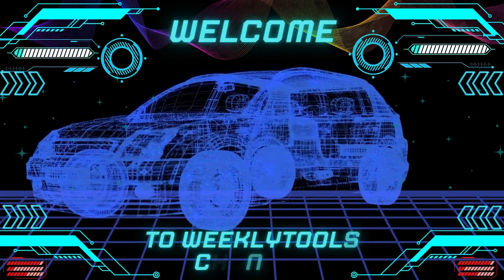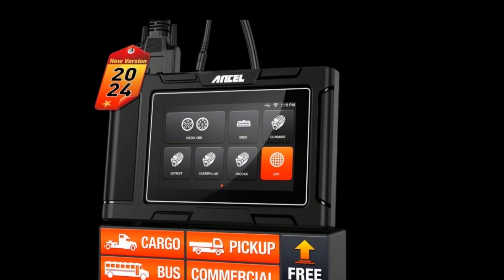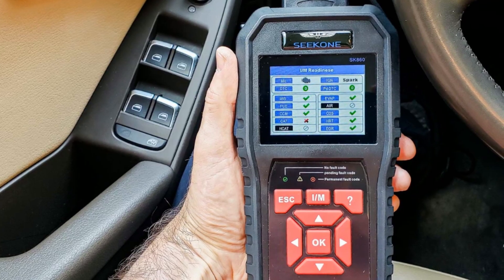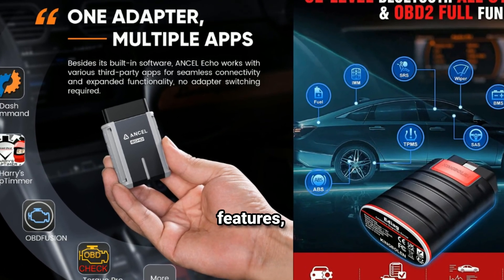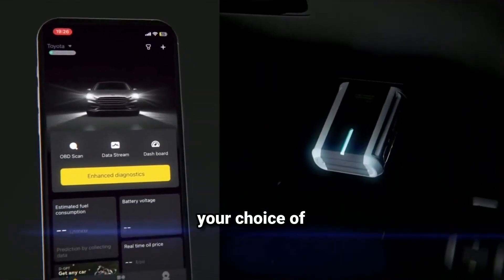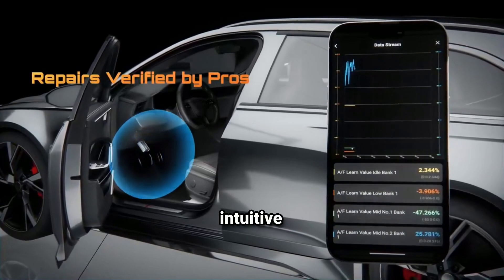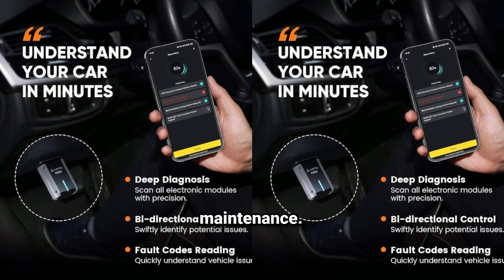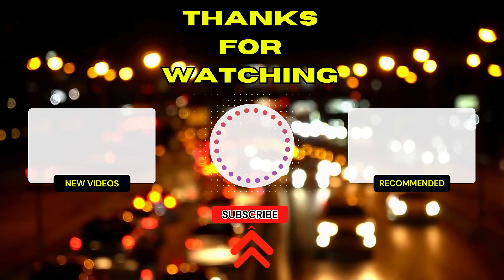ANCEL Echo OBD2 Scanner | How to Use Ancel Echo OBD2 Scanner | Best Budget OBD2 Scanner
🔧 ANCEL Echo OBD2 Scanner | How to Use | Best Budget OBD2 Scanner 🔧

🚗 Explore the ANCEL Echo OBD2 Scanner! This video covers everything you need to know about this budget-friendly diagnostic tool. We'll show you how to use the ANCEL Echo OBD2 Scanner to diagnose and fix vehicle issues efficiently. 🛠️

👉 Perfect for car enthusiasts and professionals looking for a reliable and affordable OBD2 scanner. Check out our full tutorial and review to see why the ANCEL Echo is a top choice! 🚀

✅Ancel Echo OBD2 Scanner Bluetooth: (Amazon)

Search terms and questions you might be thinking of related to:

ANCEL Echo OBD2 Scanner
Best Budget OBD2 Scanner
How to Use ANCEL Echo
Vehicle Diagnostic Tool
Affordable OBD2 Scanner
ANCEL Scanner Review
Car Diagnostics Tutorial
OBD2 Scanner Guide
ANCEL Echo Features